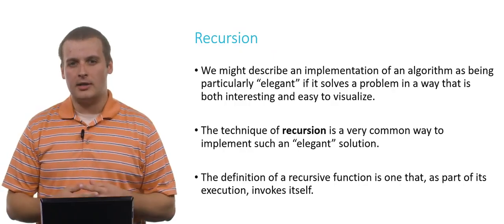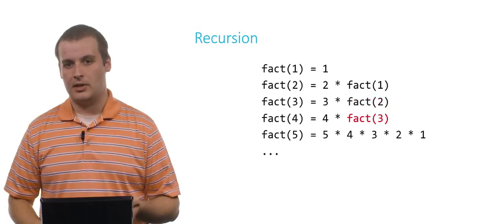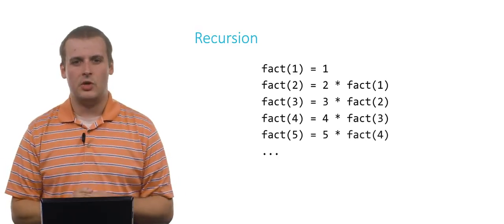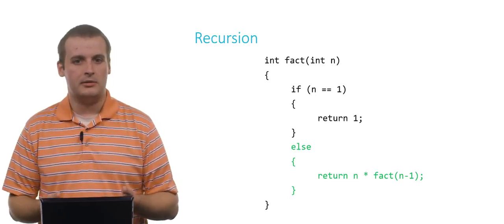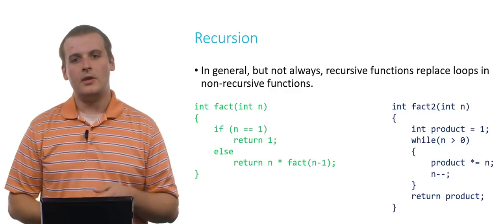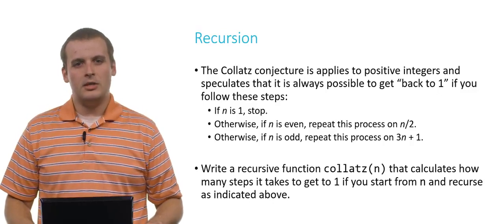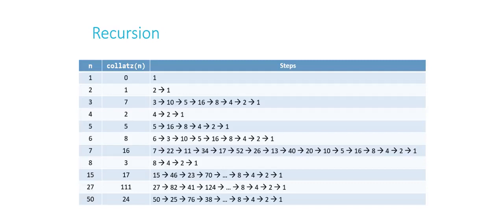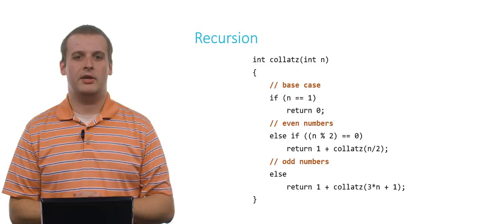Recursion by Harvard university